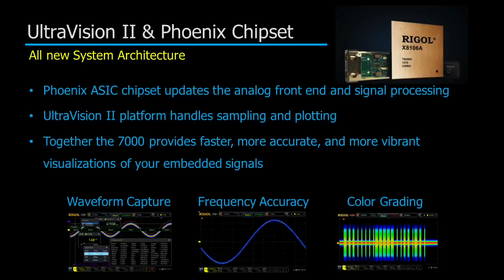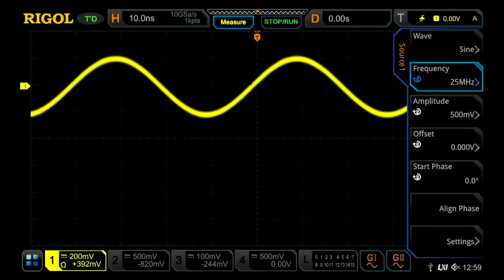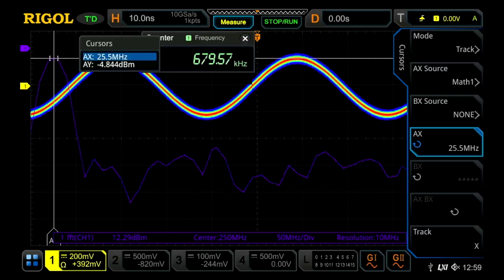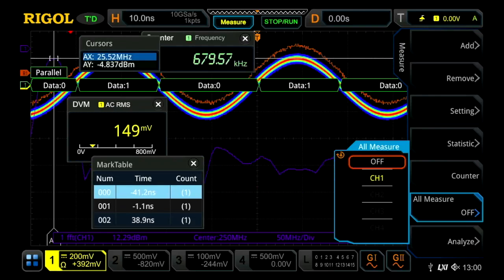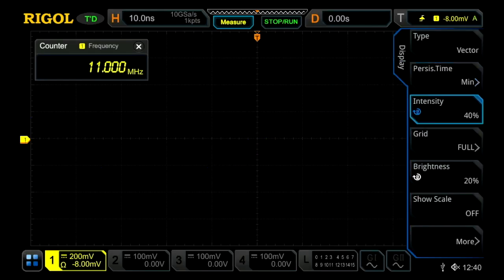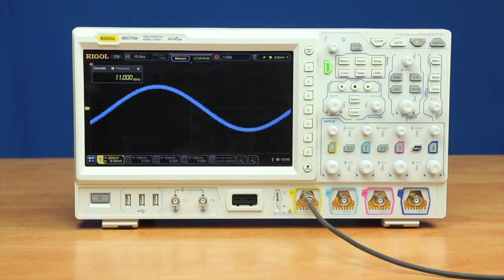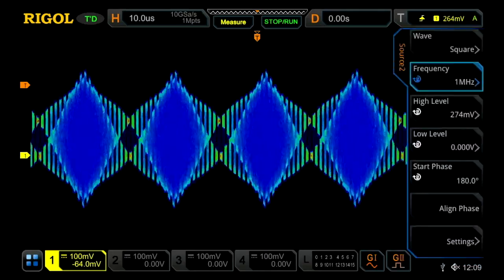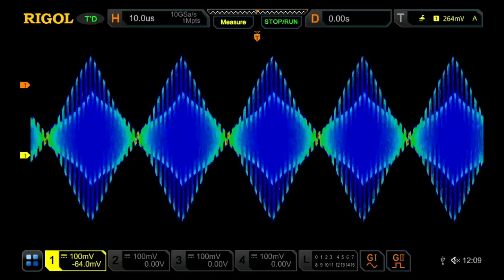Преимущества UltraVision II и набора микросхем Phoenix от компании RIGOL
Ядром архитектуры UltraVision II является новый набор микросхем Phoenix от компании RIGOL. Это две новых заказных специализированных микросхемы на которых базируется система регистрации и обработки сигнала осциллографа серии 7000.

Микросхема аналогового входа (названная Beta Phoenicis) обеспечивает полосу пропускания до 4 ГГц с очень высокой степенью интеграции для упрощения и очень надежности конструкции входа.

Микросхема обработки сигнала (названная Ankaa) поддерживает частоту дискретизации 10 ГГц с полосой пропускания до 6 ГГц.